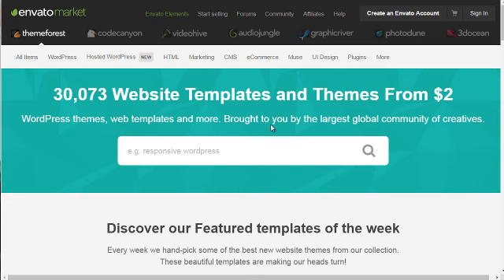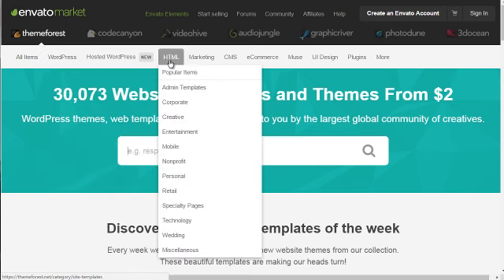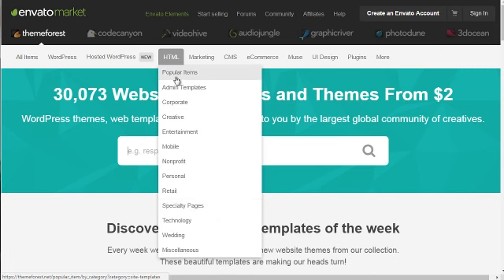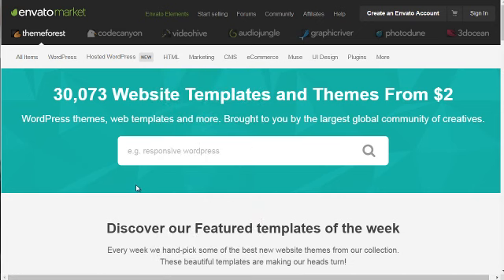30 k earn video course..... digital member ship site... video#5